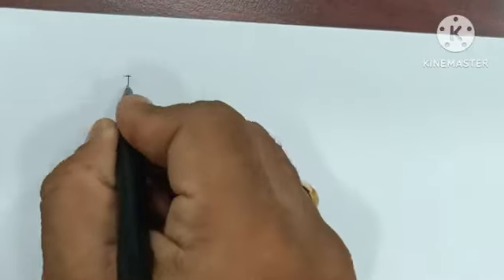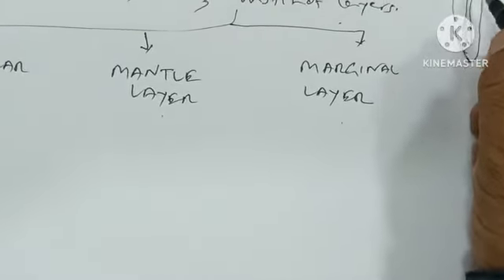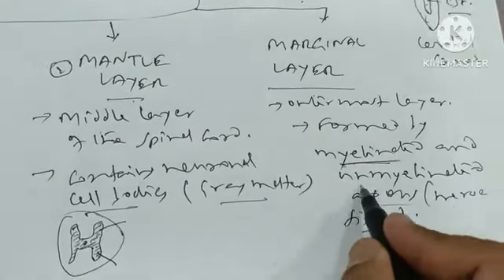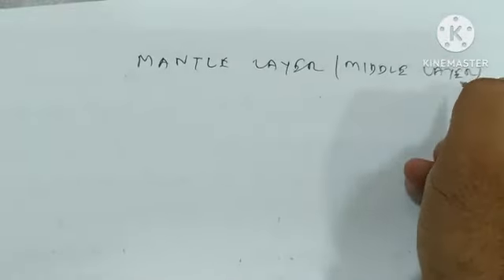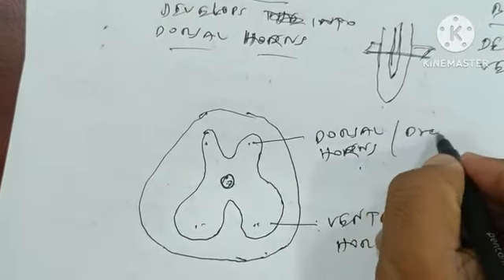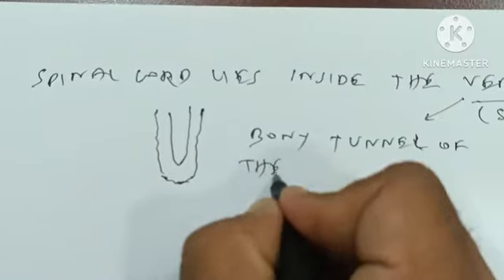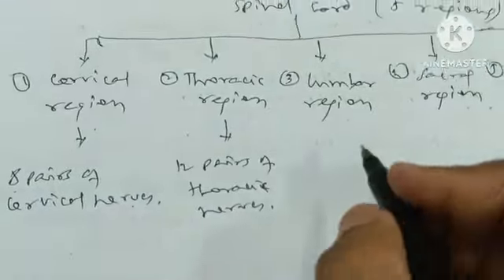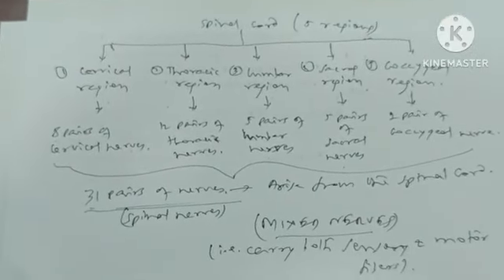Formation of spinal cord from neural tube - Dr. Mainak Kar